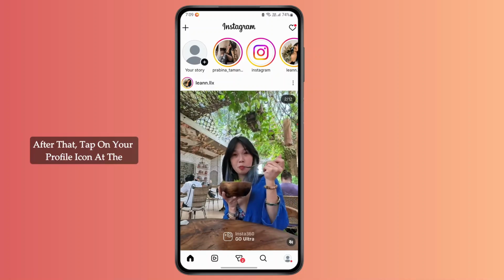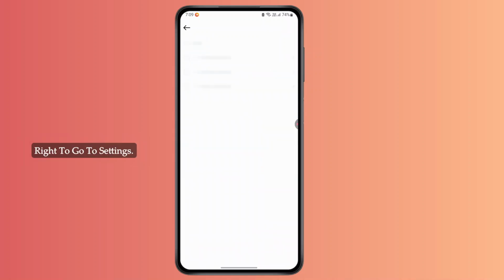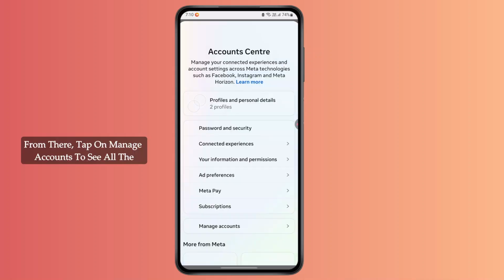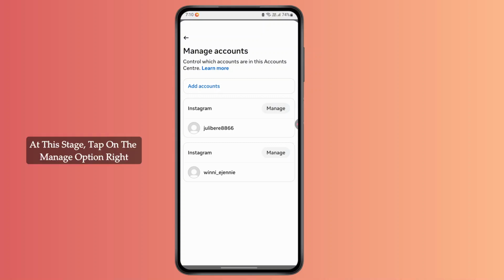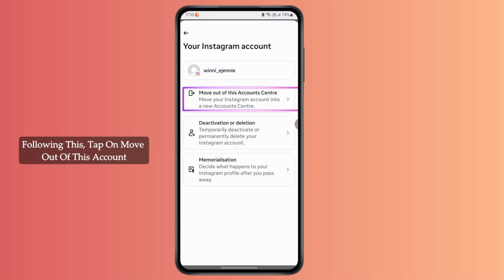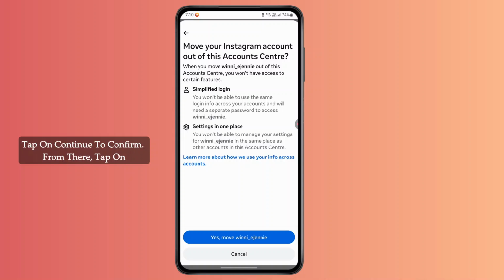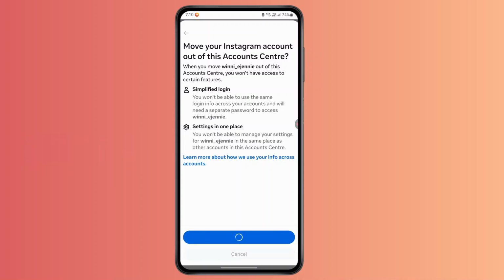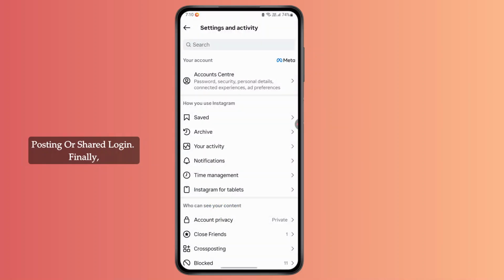HOW TO UNLINK TWO INSTAGRAM ACCOUNTS FULL GUIDE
Welcome to our step-by-step guide on “HOW TO UNLINK TWO INSTAGRAM ACCOUNTS FULL GUIDE”! If you want to separate connected accounts on Instagram, remove linked login details, or manage multiple Instagram profiles independently, this video is for you. We’ll show you how to unlink Instagram accounts, remove connected account access, and manage login settings on Android and iPhone.

From removing saved login information to disconnecting linked accounts in Account Center, these tips will help you safely separate your Instagram accounts without losing access.

In this video, we will show:

How to unlink two Instagram accounts
How to remove linked Instagram accounts
How to disconnect accounts in Account Center
How to remove shared login information
How to manage multiple Instagram accounts

What you'll learn:

How Instagram linked accounts system works
How to separate connected Instagram profiles
How to remove saved login details
How to switch accounts independently
How to manage Instagram security and privacy settings